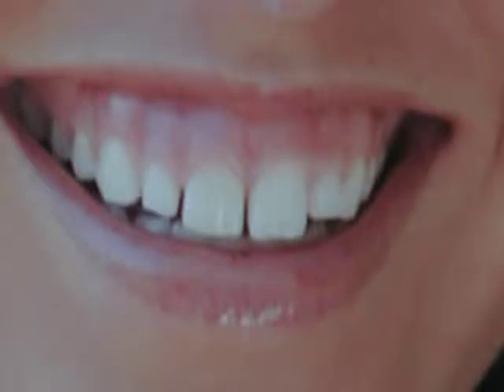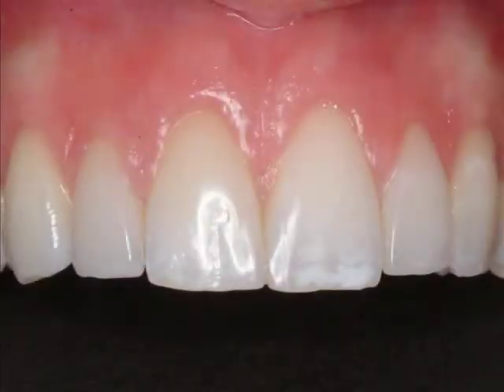Dr. Peter Nordland Testimonial: Sculpting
Dr. Peter Nordland is recognized around the world for his contributions in periodontal plastic surgery. He has developed microsurgical instruments and techniques with the help of the surgical dissecting microscope to offer his patients optimal esthetic results with minimal trauma and discomfort.